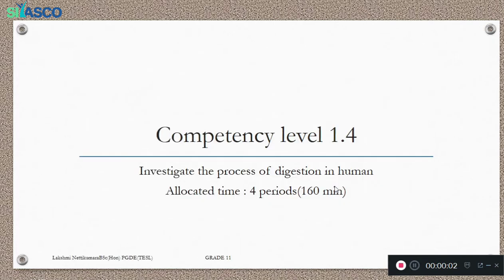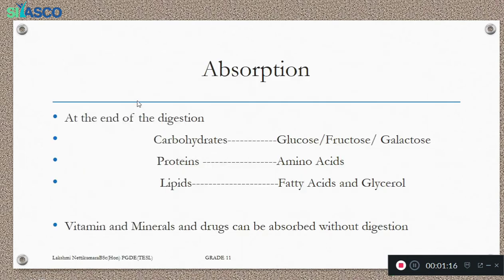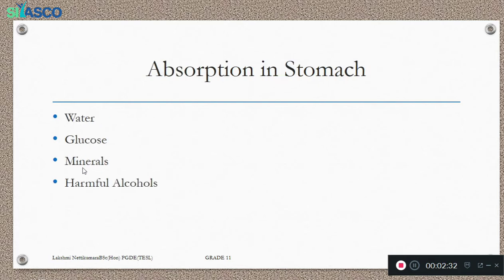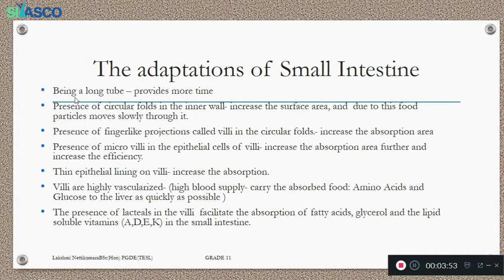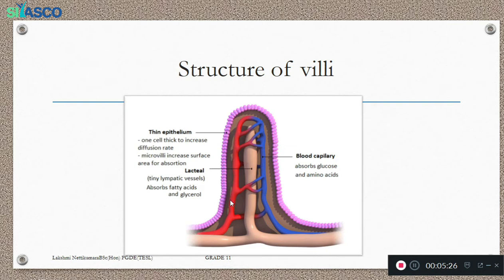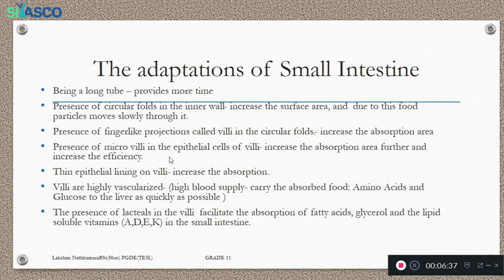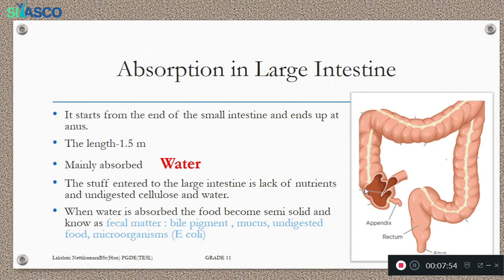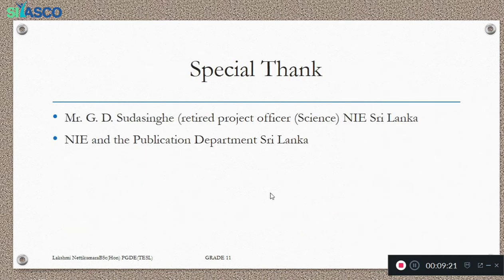Grade 11 Biology Absorption of digested end products to the body Sri Lankan Syllabus (EM)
This is the second lesson of three, discuses the absorption  of different end products to the human body in different places.